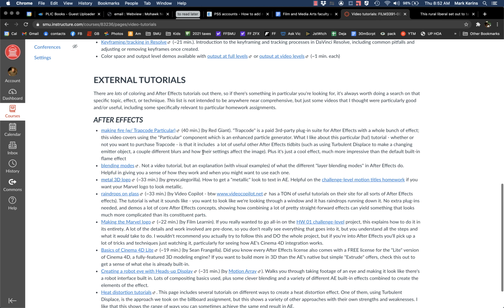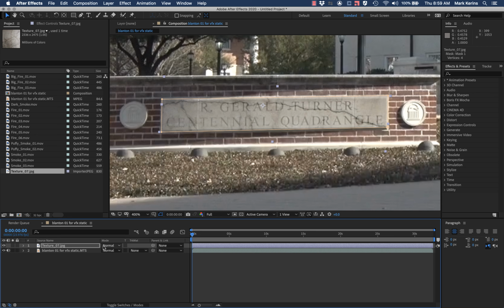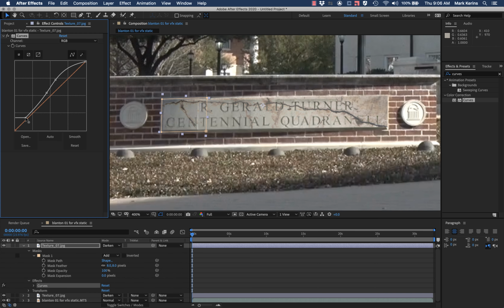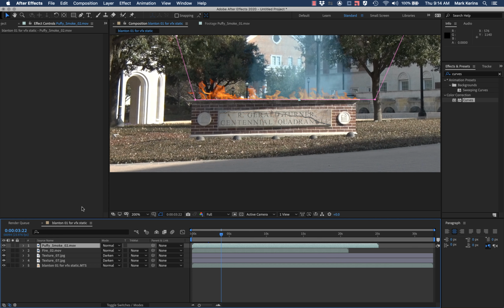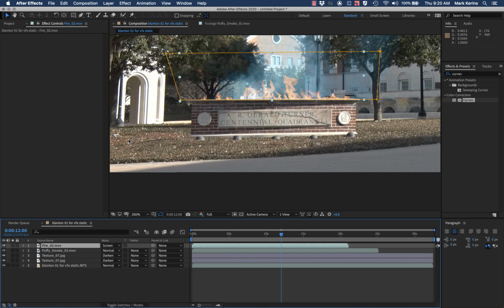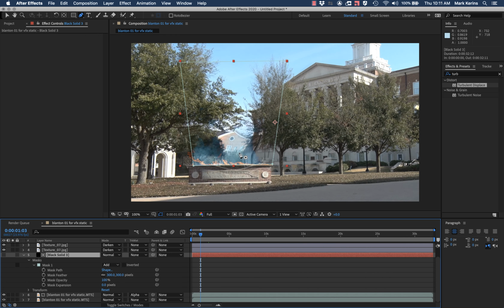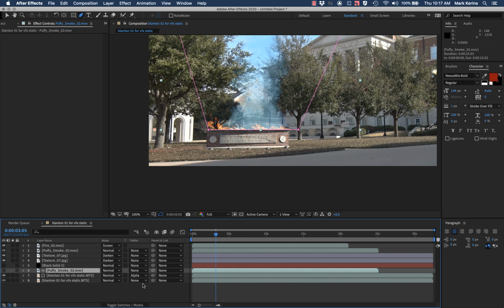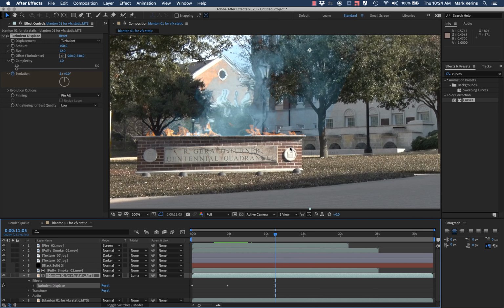After Effects blending modes and track mattes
Tutorial on blending modes and track mattes, designed for an Advanced Post-Production class homework assignment but concepts explained more generally